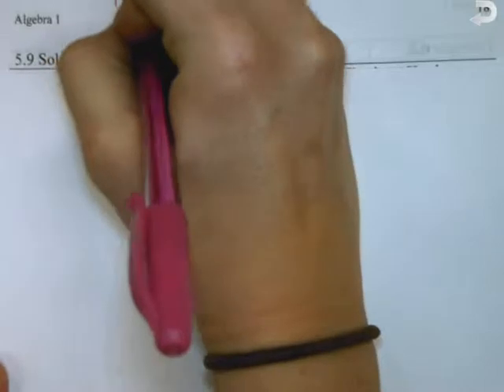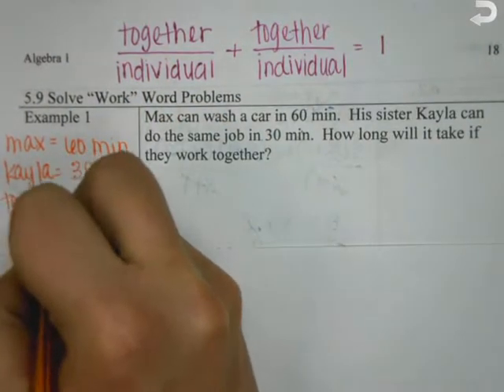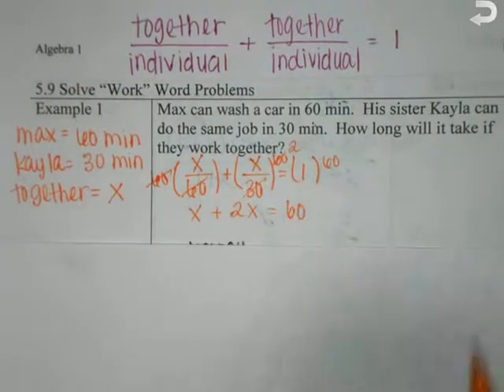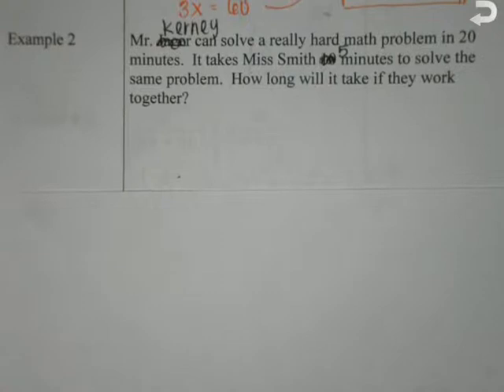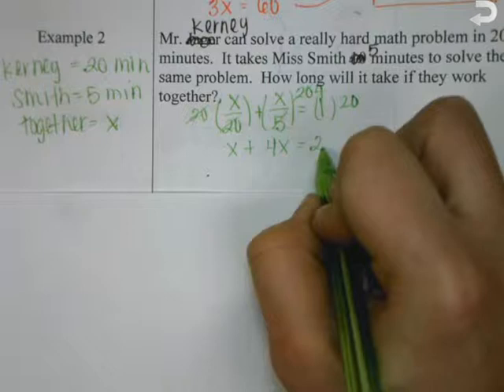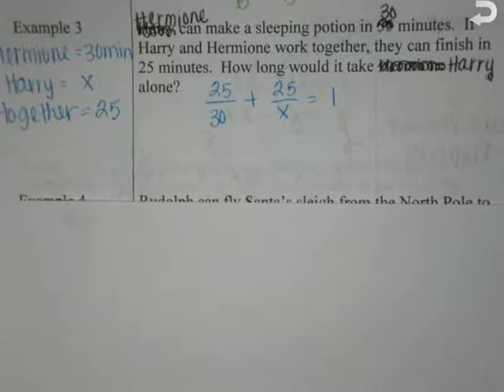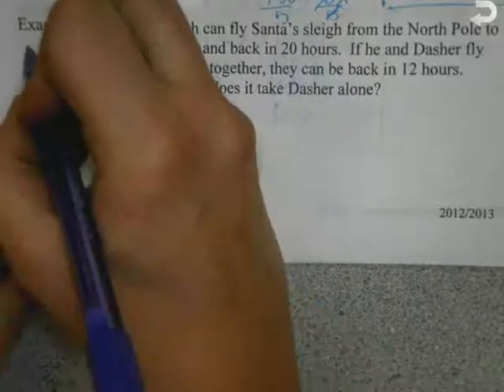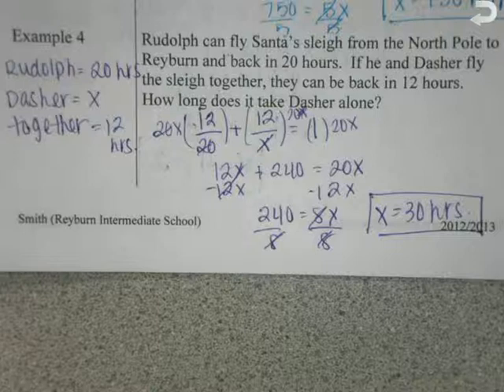Alg 1 5.9 Notes